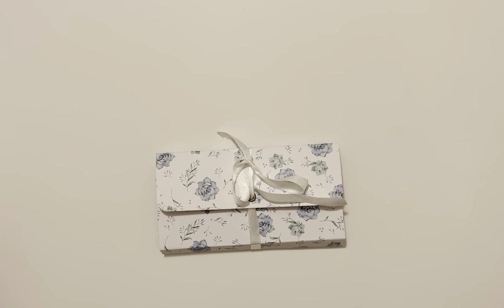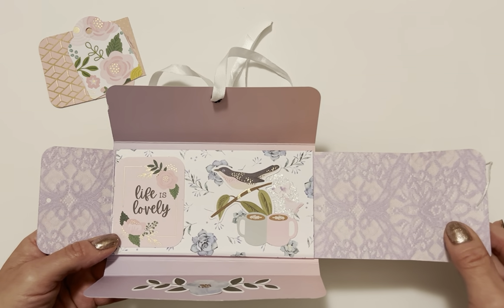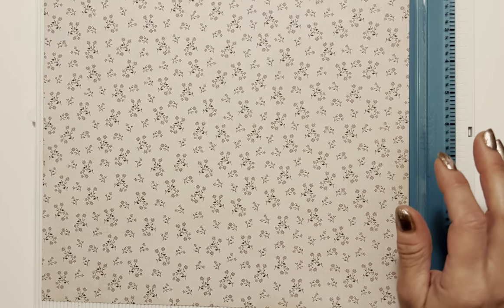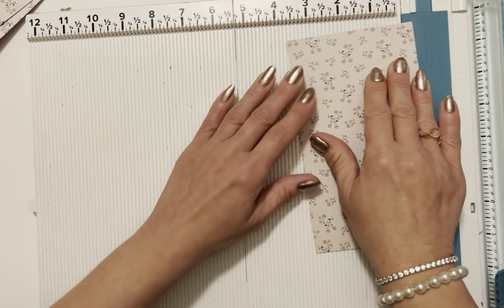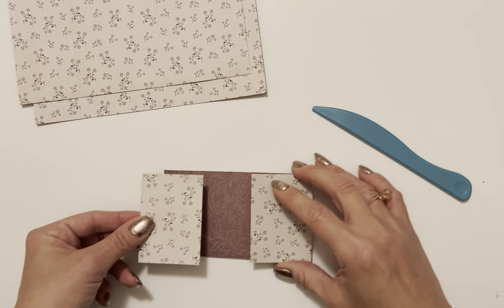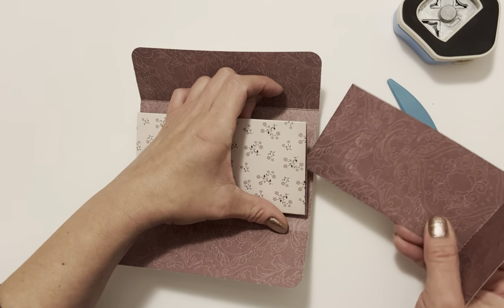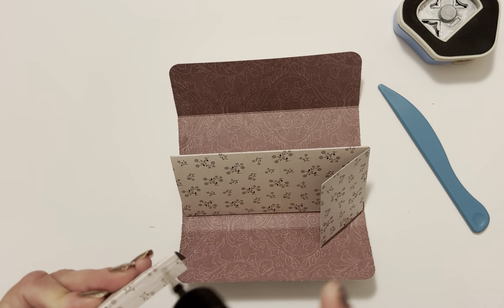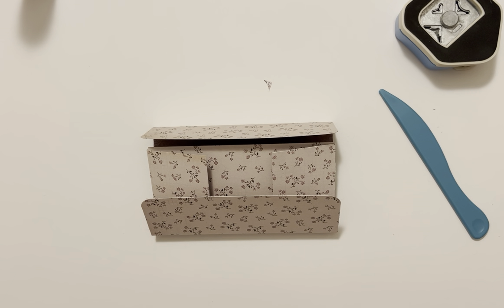Clutch Style Flip Book, Pocket & Slider | One Page Wonder | Happy Mail | One 12x12 Paper * Tutorial*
Welcome to this video! I'm going to show you how to make this cute and adorable clutch stye flip book with pockets and hidden slider feature using only one 12x12 paper! Great for Happy Mail gift ideas :)

Hang with me on Instagram!